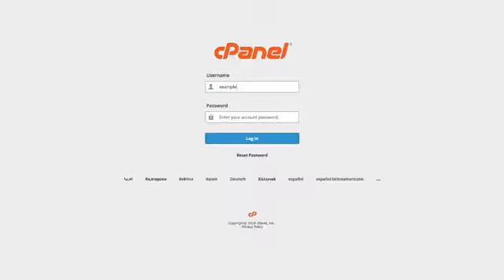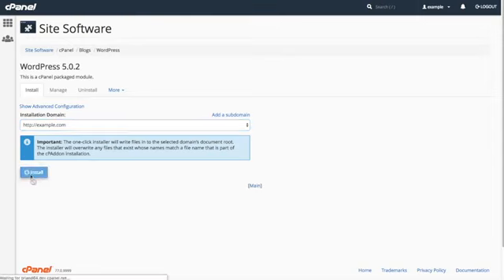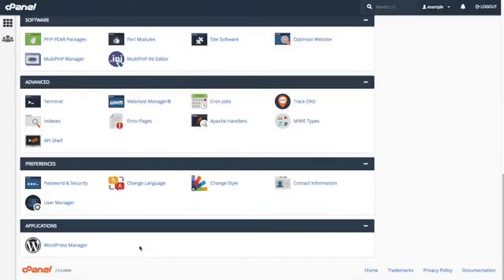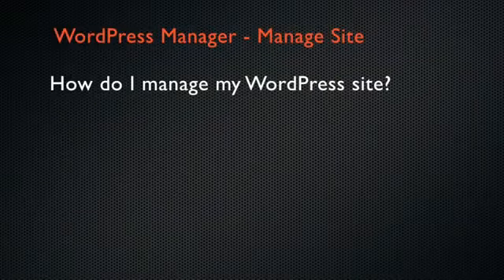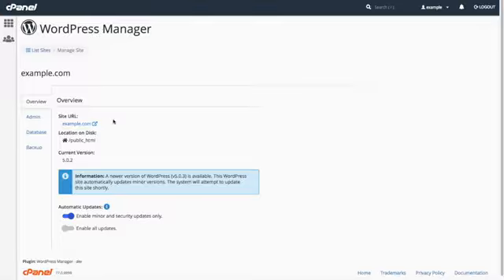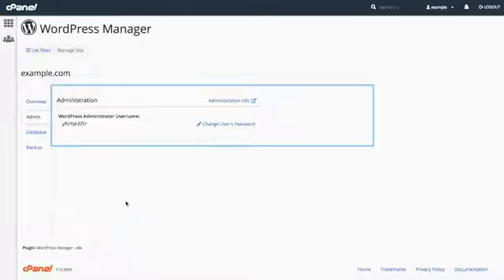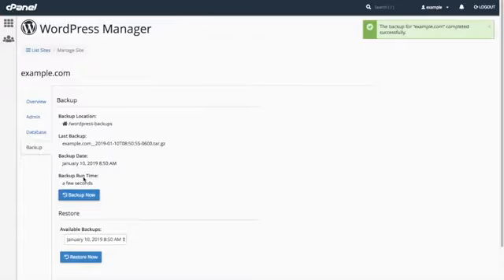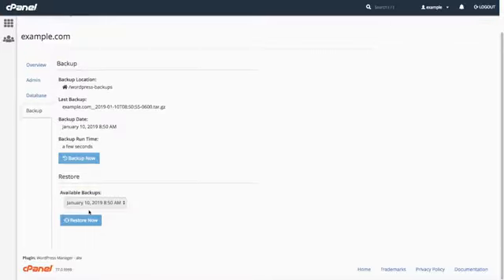cPanel Tutorials - WordPress Manager